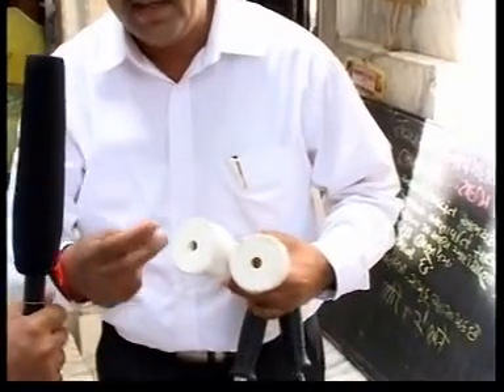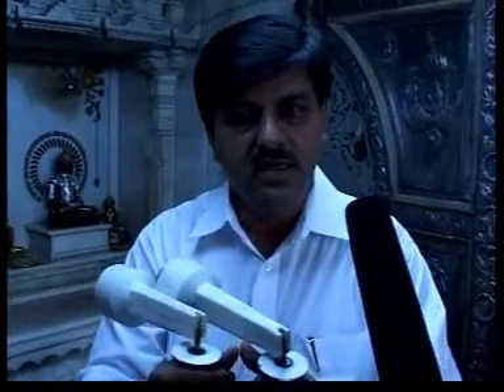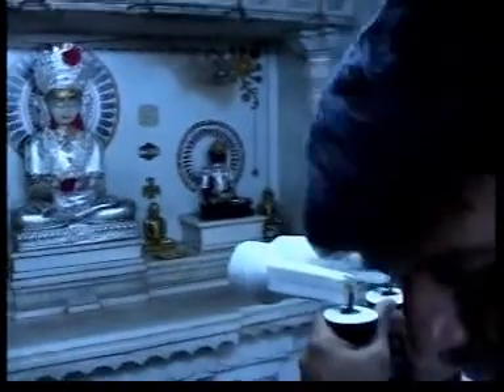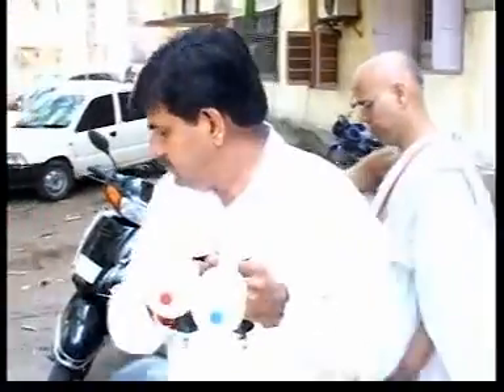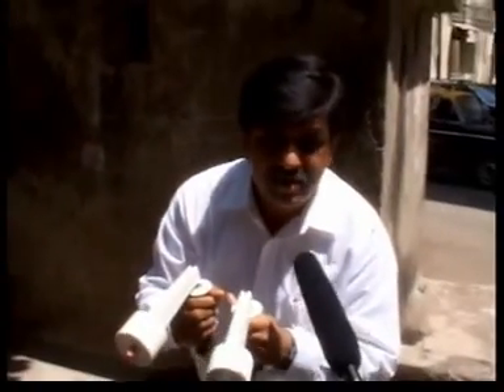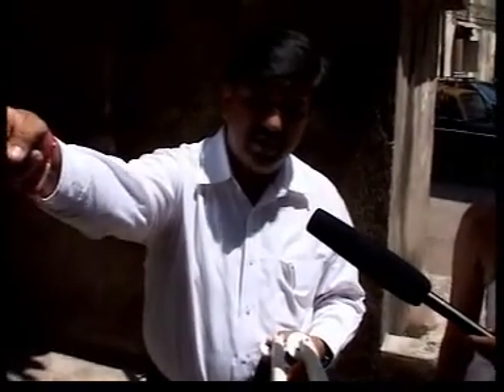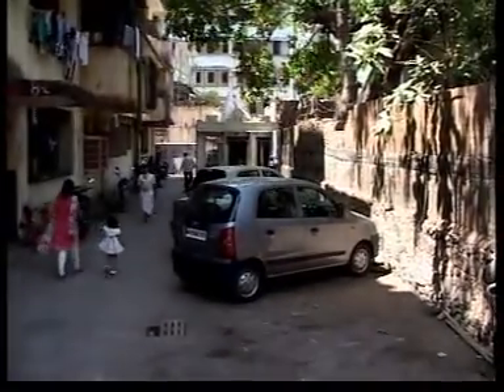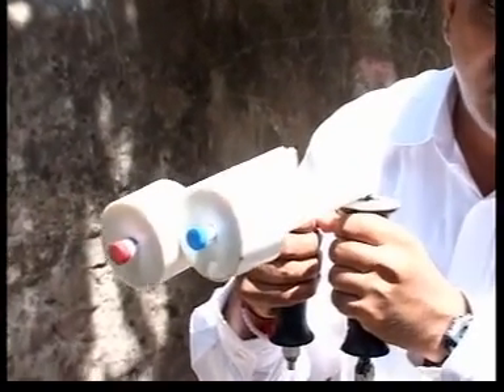AURA OF ADINATH Situated at Sonawala Bldg, Tardeo, Mumbai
Experiment Inspired by Acharya Shree Vijay Nandighoshsuriji, Founder of RISSIOS and performed Dr. Amaresh Mehta. AURA OF ADINATH Situated at Sonawala Bldg, Tardeo, Mumbai